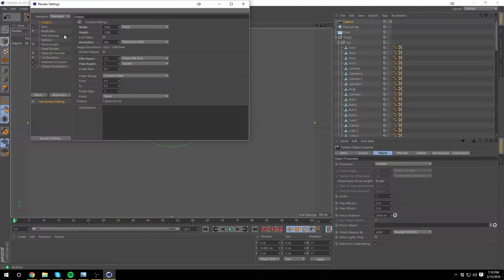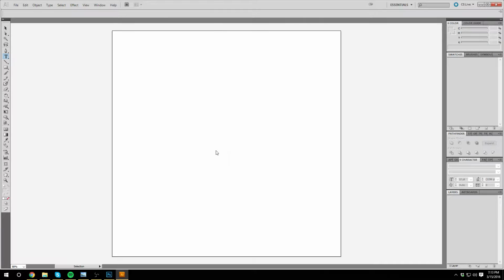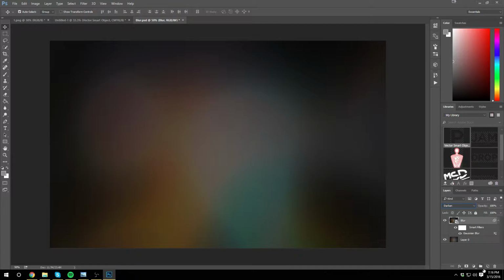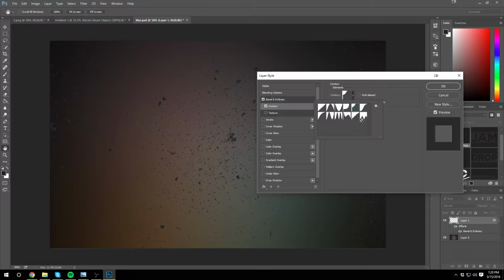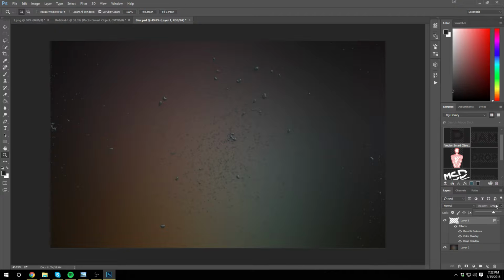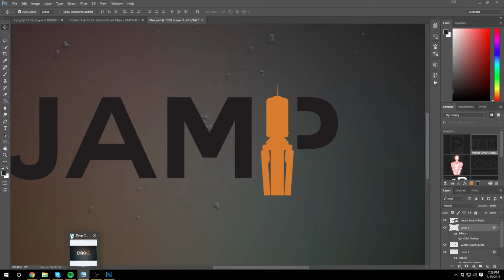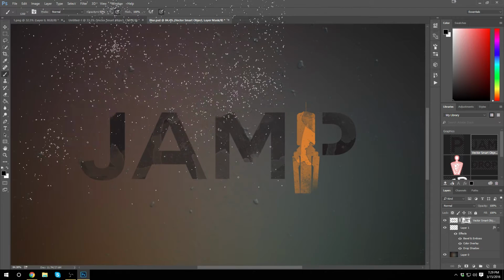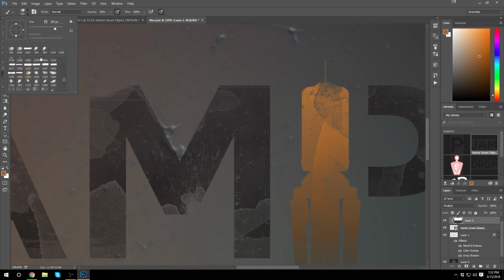How I made the Drop logo!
Hey everyone! I'm jampakdd, the lead modeler for our game Drop. Sub for videos and updates on our future products!